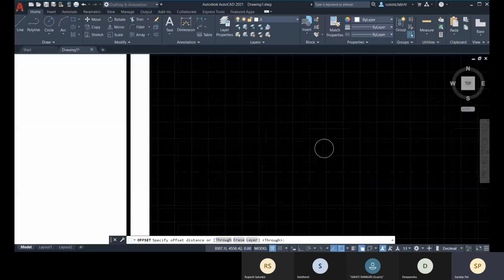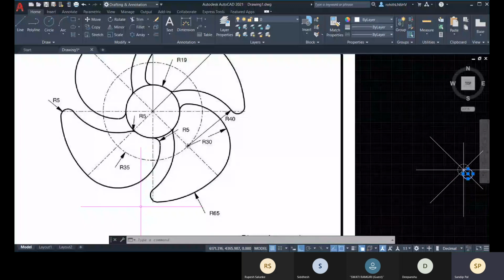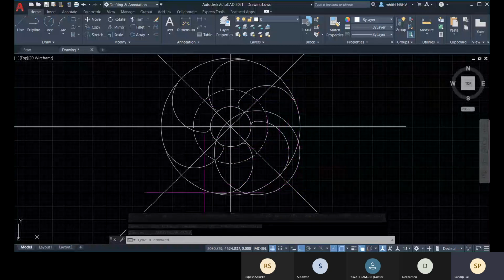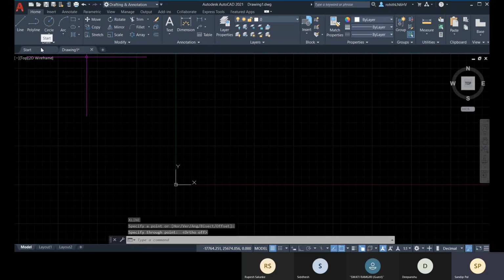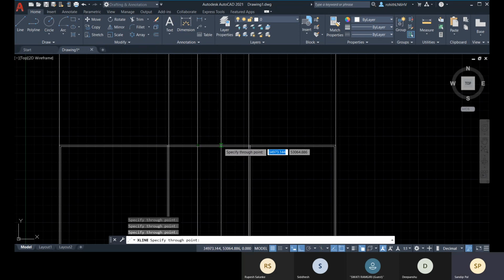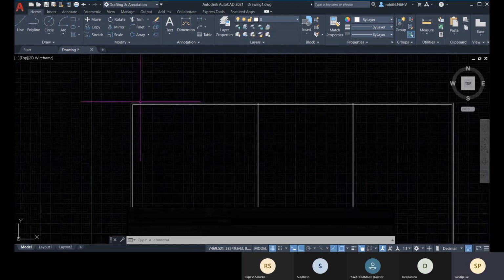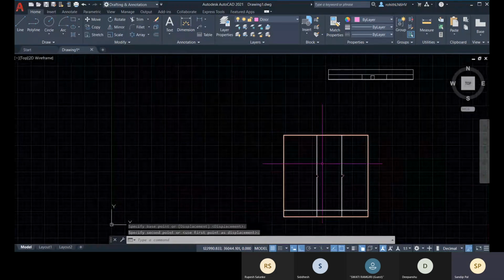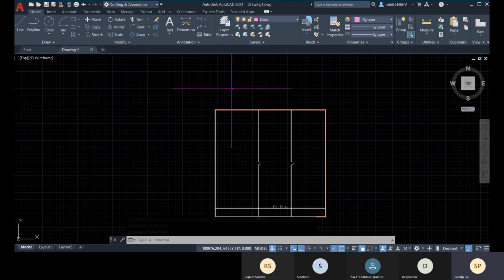4th Class for BATCH IRON